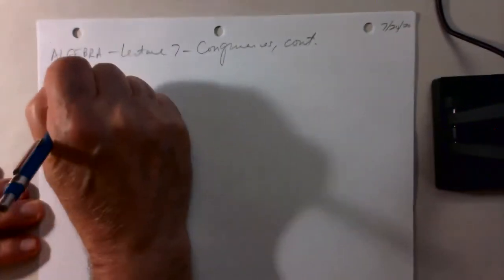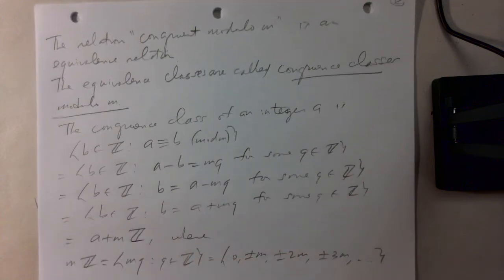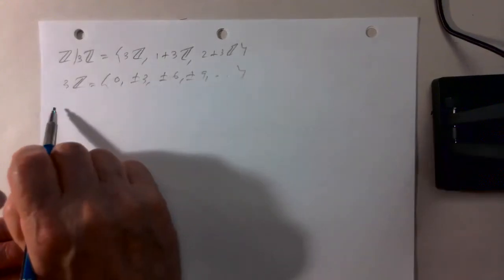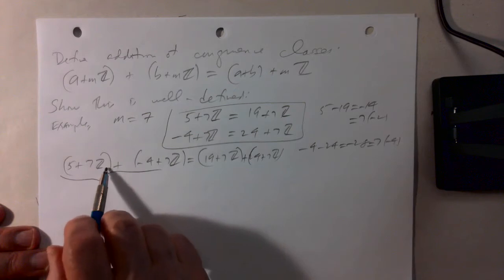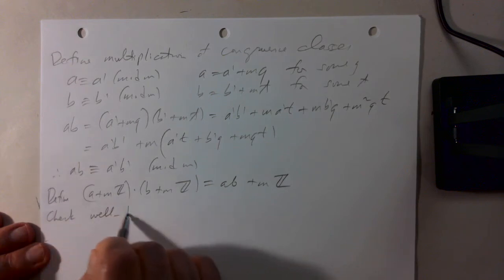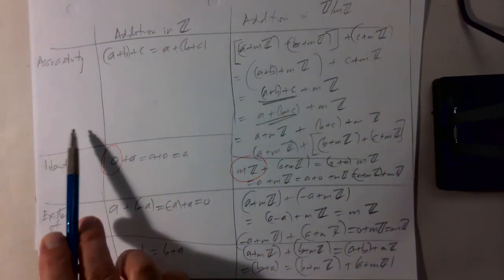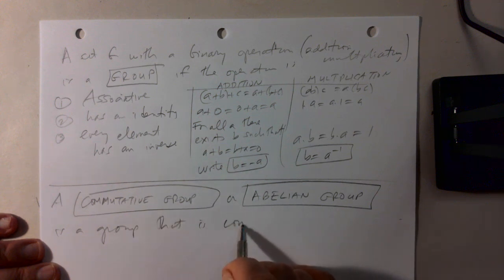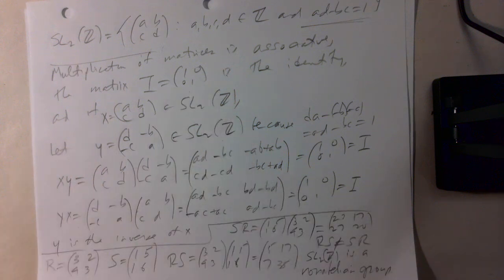Algebra lecture 7